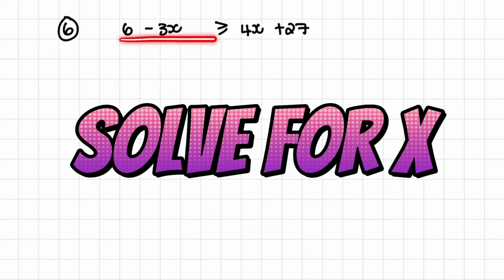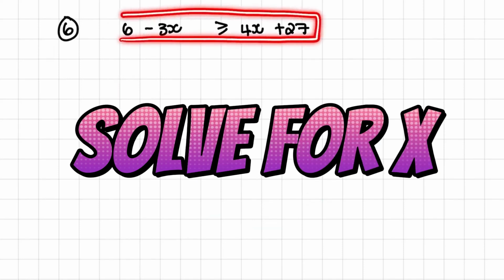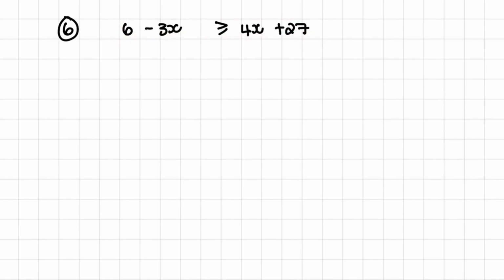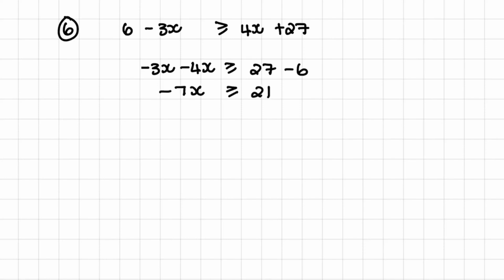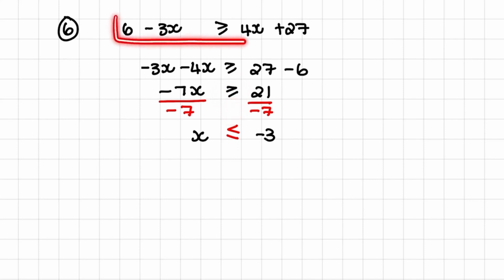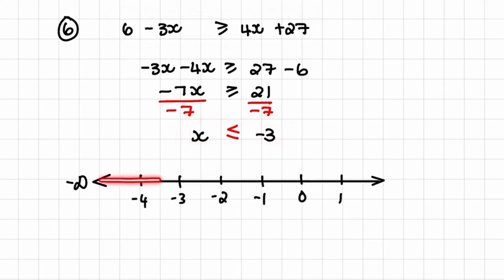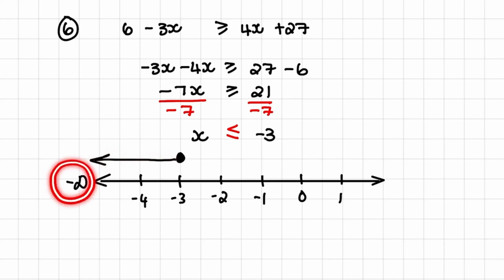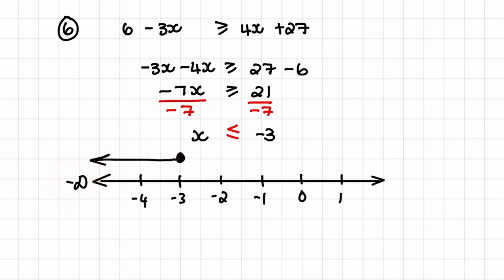How to Solve for x in an inequality (Grade 10 Math)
Welcome back to MatheNatic! In this tutorial, we're delving into Grade 10 Inequalities, specifically focusing on how to solve for x in an inequality. In this video, we'll guide you through the process of solving linear inequalities step by step. From understanding the basics to mastering interval notation and solving inequalities on a number line.